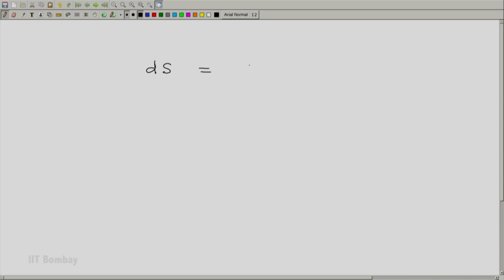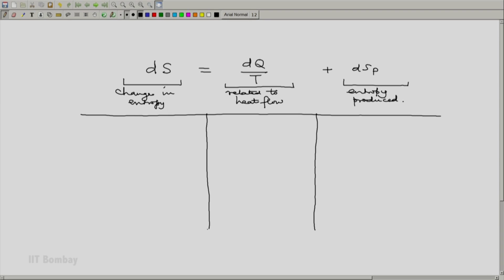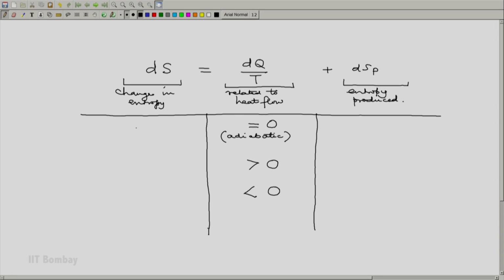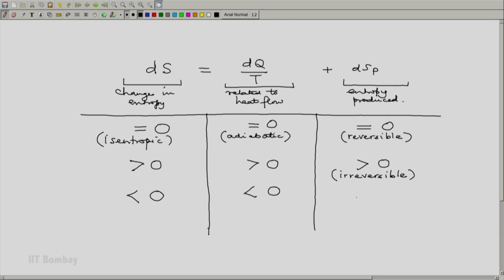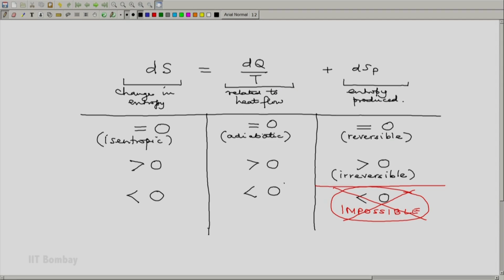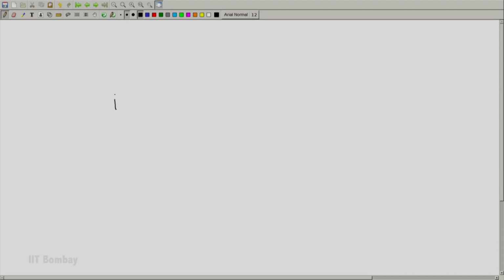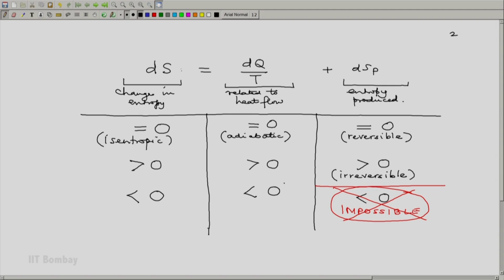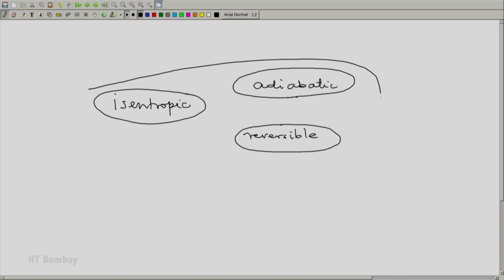ME209x S138 Adiabatic Reversible Isentropic IIT Bombay